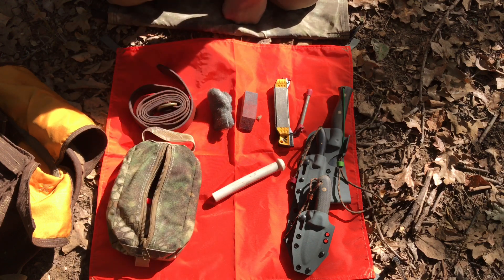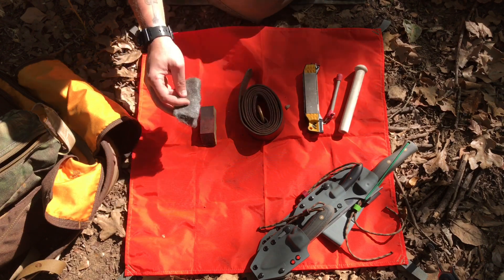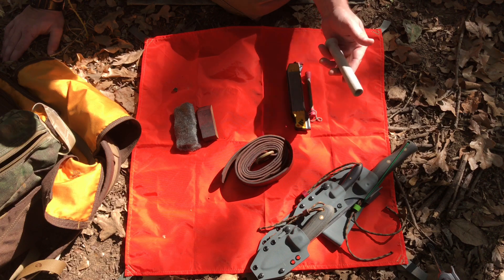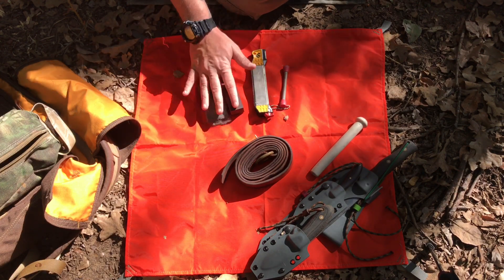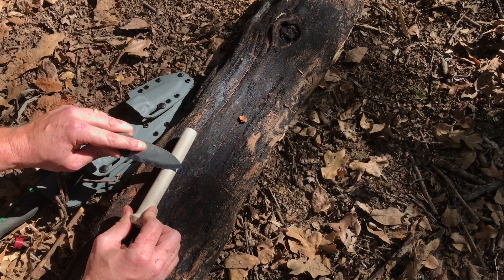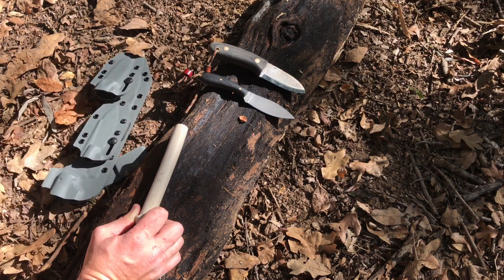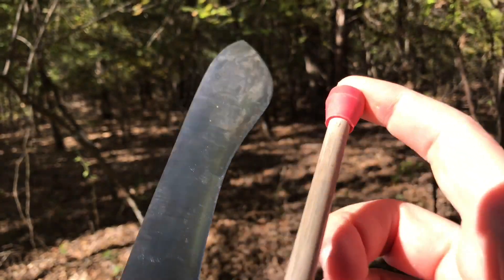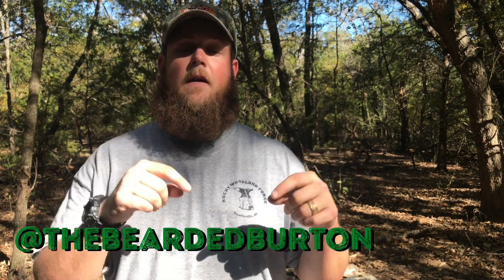How I Maintain My Tools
This is what and how I maintain my tools in the field

•Worksharp- Work Sharp WSGFS221 Guided Field Sharpener

My film gear is:
•iPhone 7 Plus 128G